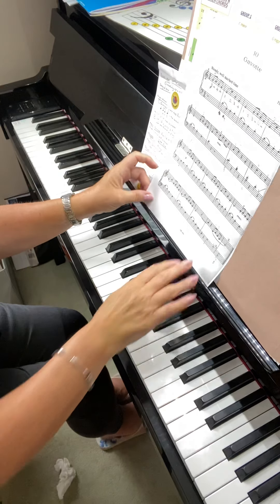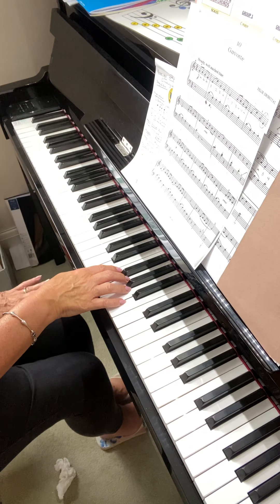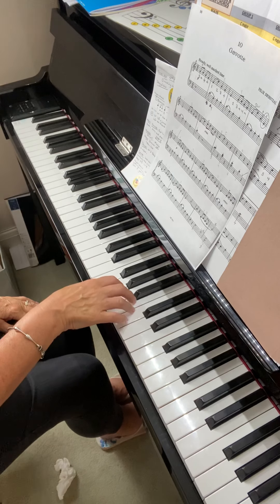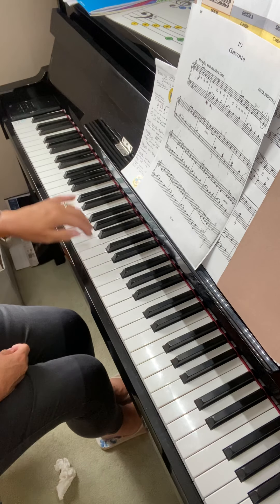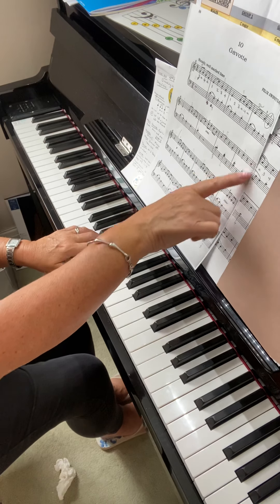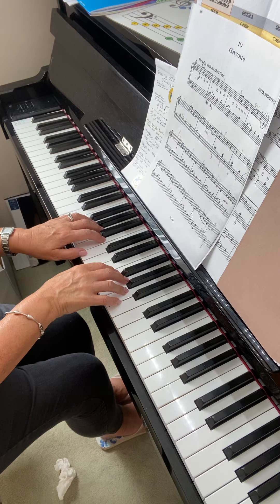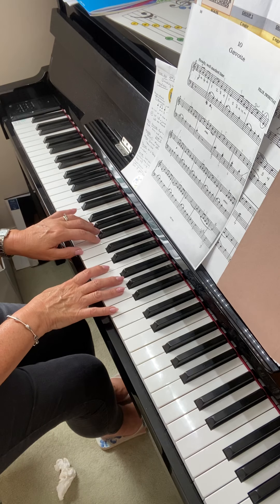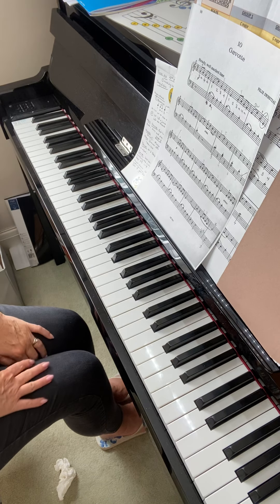CPT Gavotte 29.6.20